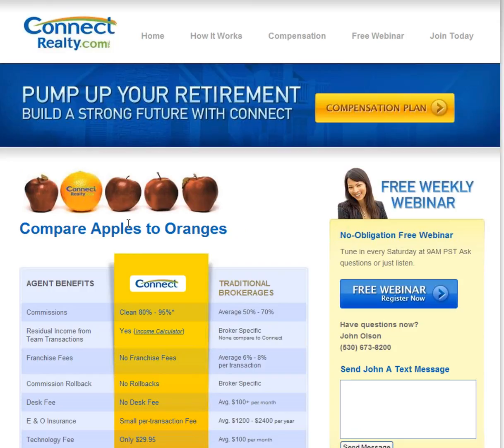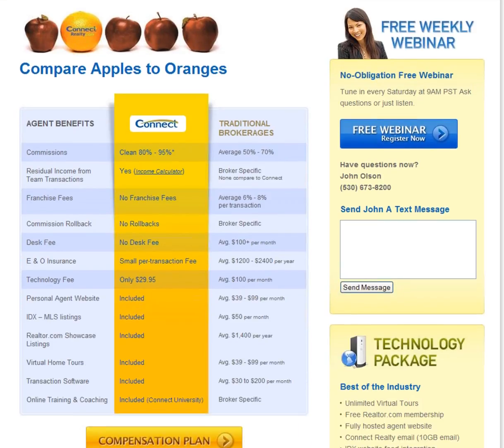recruiting site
Captured by larrykcragun